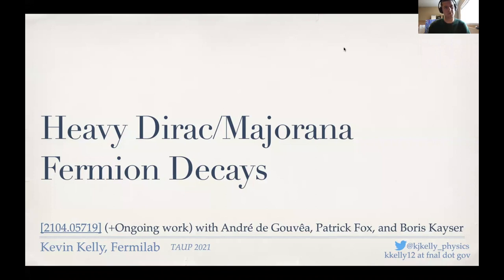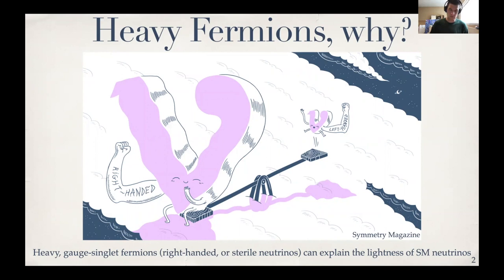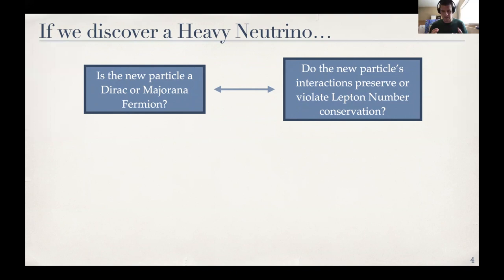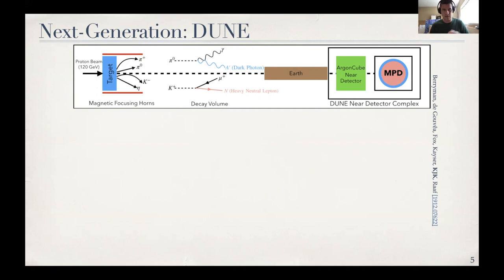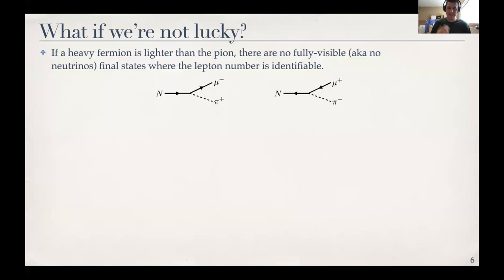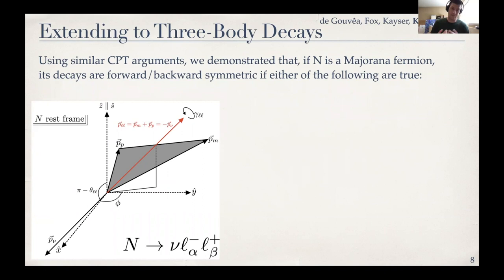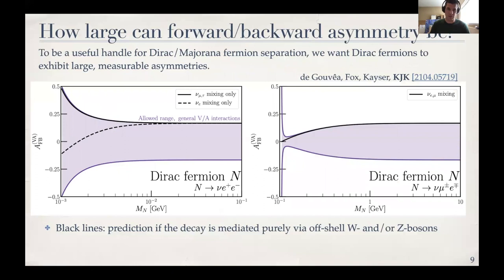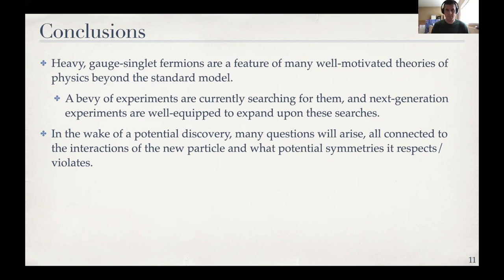Dirac and Majorana Fermion Decays | Kevin Kelly | TAUP2021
Parallel Talk by Kevin Kelly (Fermilab) for the TAUP 2021 conference.
Title: Heavy Dirac/Majorana Fermion Decays
Abstract: If a heavy neutrino is discovered, determining its nature, i.e., whether it is a Dirac or a Majorana fermion, will be at the top of the list of the next questions to ask. A natural way to determine this is to analyze the particle's decays and to observe whether they violate lepton number. However, if the final state includes any light neutrinos, this is impossible. In that event, we may still be able to determine the nature by measuring the distribution of decay events. I will show how this procedure may be performed in the context of three-body decays of heavy neutrinos into a light neutrino and a pair of charged leptons.